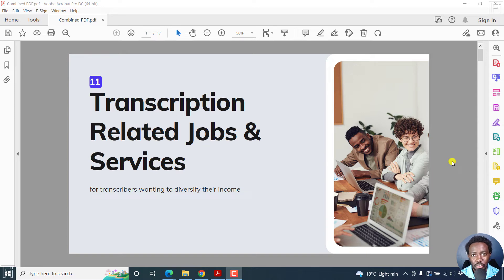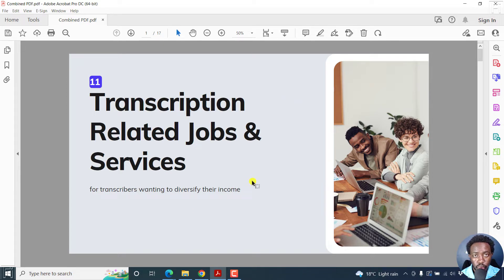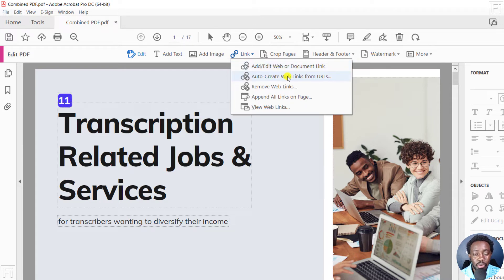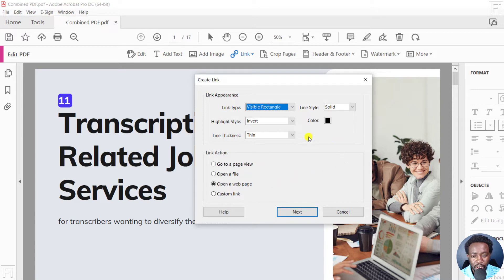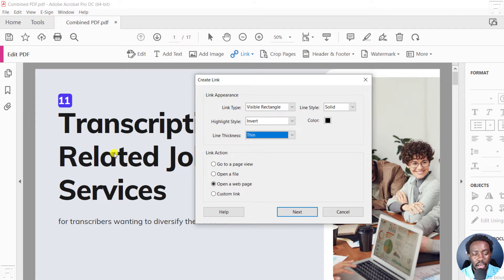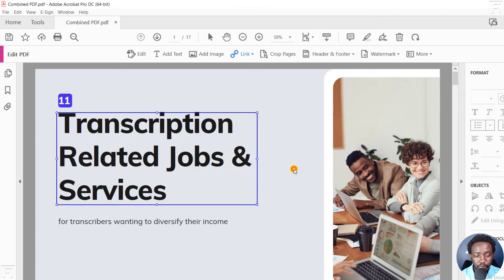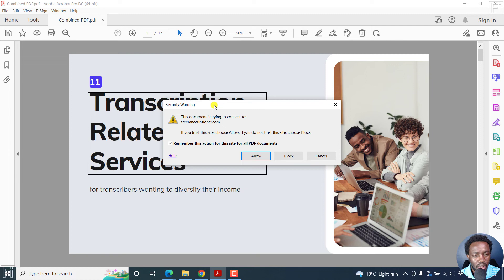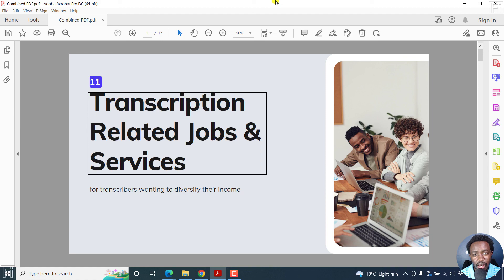How to Add a Hyperlink to a PDF in Adobe Acrobat Pro DC | Adobe Acrobat Pro DC Tutorial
Tenorshare PDNob PDF Editor Best Adobe Acrobat DC Alternatives. Add a Hyperlink to a PDF. 100+ Edits: Link, Text, Image, Watermark, Background etc.
In this video, I'll show you How to Add a Hyperlink to a PDF in Adobe Acrobat Pro DC.

👉 How to Make a PDF Fillable Using Adobe Acrobat Pro DC - Convert PDF to Fillable PDF